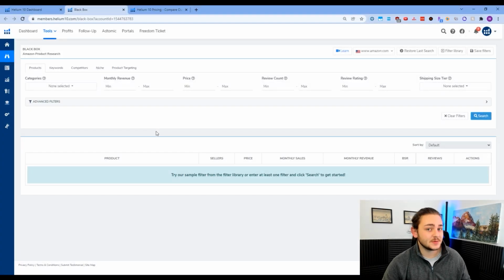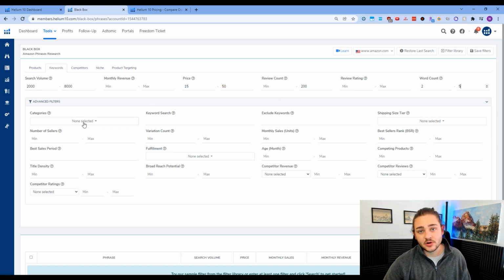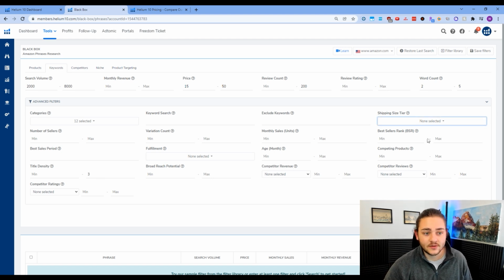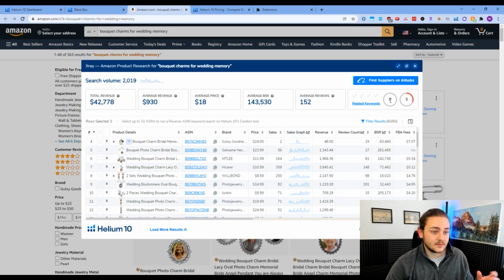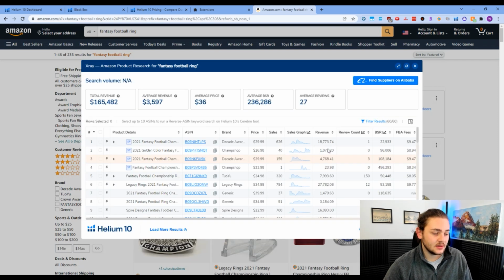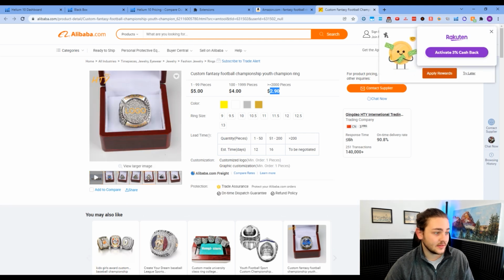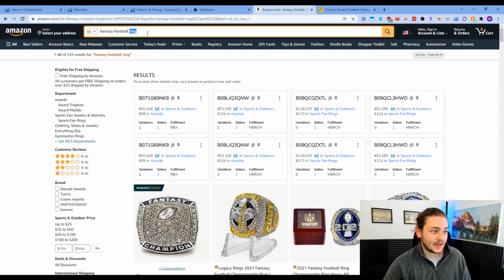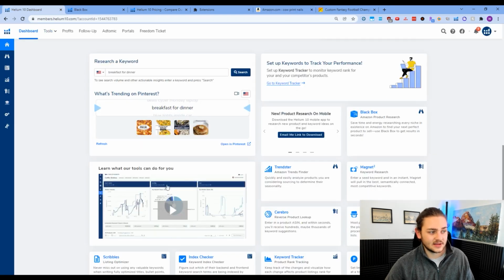How to Find Amazon FBA Private Label Products